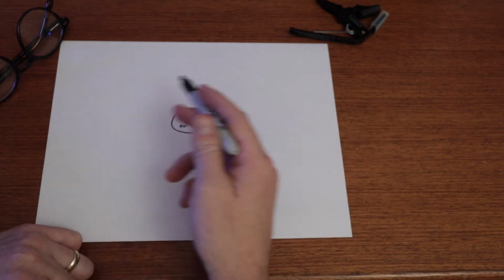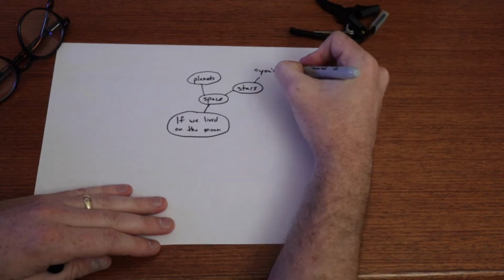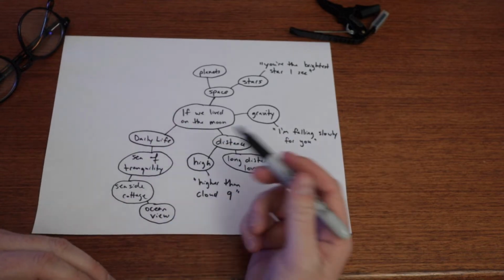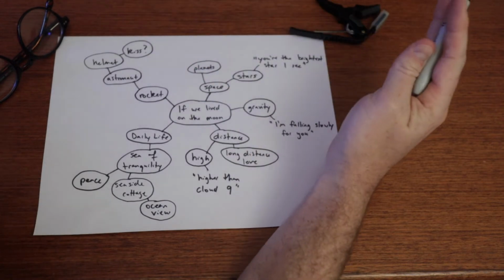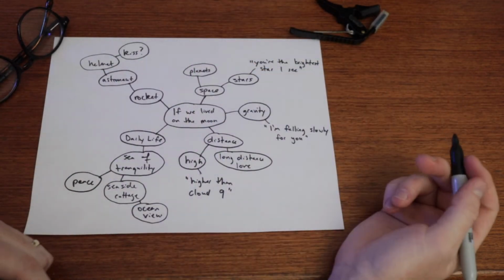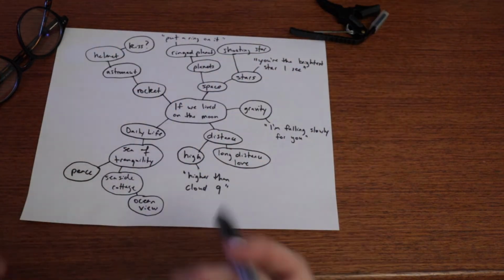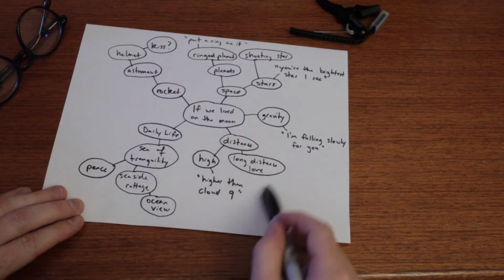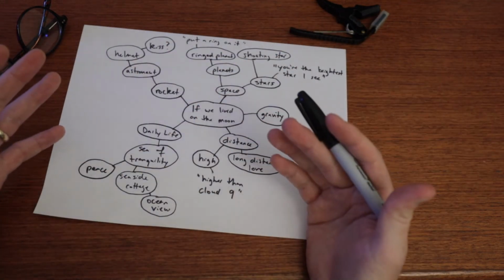How to develop your song ideas into full songs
I share my music using Distro Kid!

My Instruments:
Martin Acoustic Guitar
Midi Controller

My Recording Equipment:
Blue Bluebird SL
Focusrite Scarlett 2i2

My Camera Equipment:
Zoom H4n Pro
Shure motiv MV88

My Accessories:
Cut Capo
Regular Capo
Guitar Strings

Some of the links in this description are affiliate links - that means that at zero cost to you, I will earn an affiliate commission if you click through the link and finalize a purchase. Thanks!

In this video, Matt walks through a simple way of taking your song ideas, song seeds, titles ideas, lyric ideas, etc. and turning them into fleshed out ideas and lyrics of a full song!